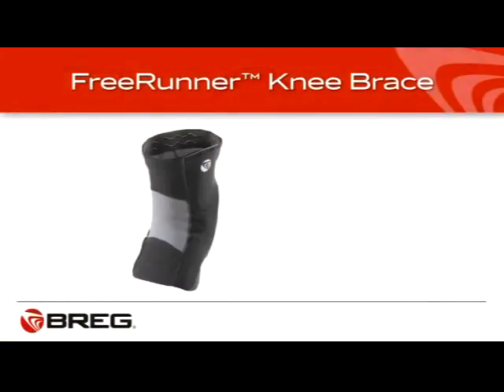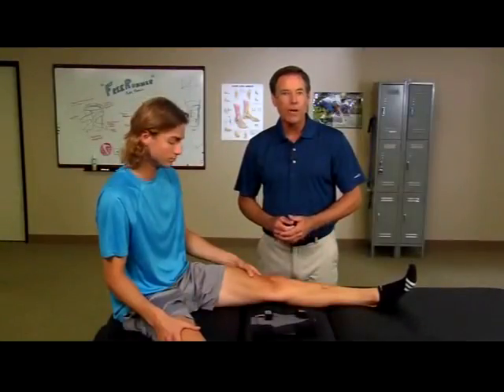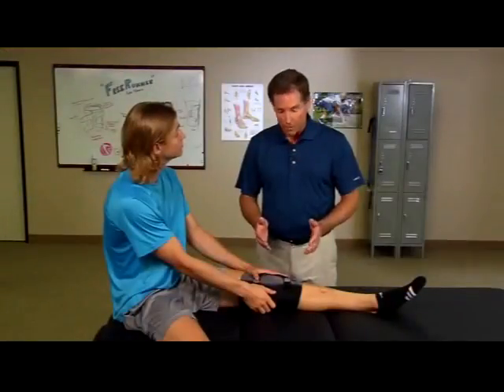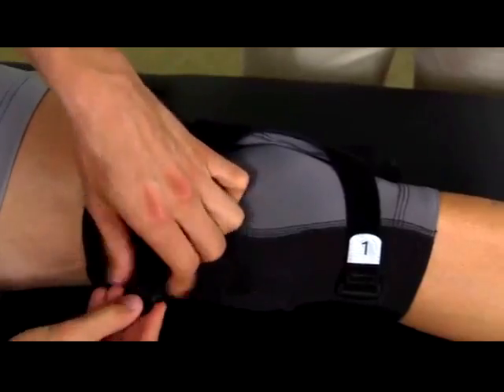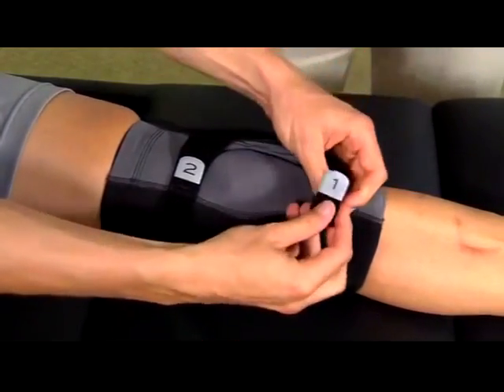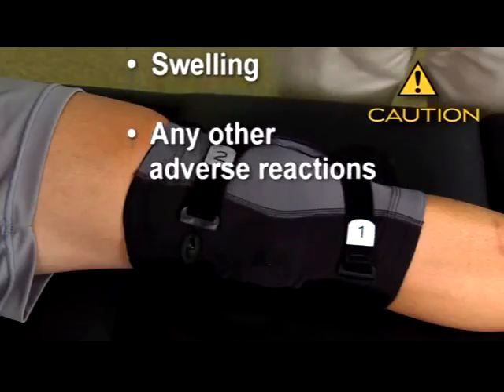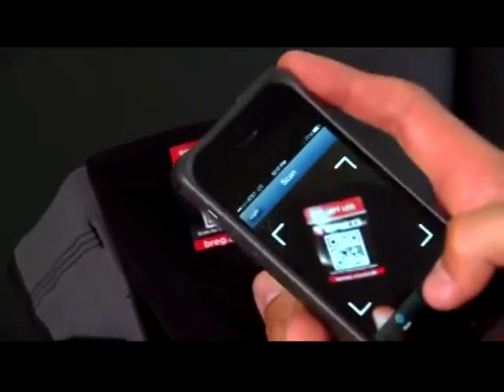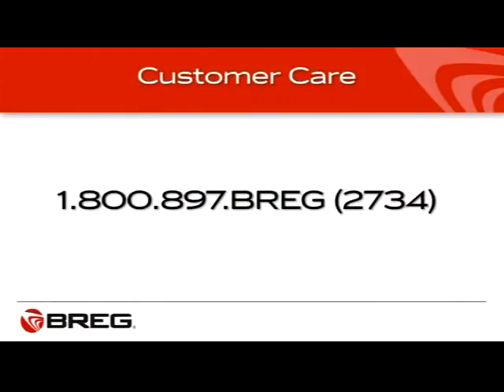Breg FreeRunner Video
Breg FreeRunner Knee Brace is the premier soft good for patellofemoral support. It is designed for patients who have patellofemoral discomfort resulting from maltracking, subluxation or other patellofemoral injuries.

The Breg FreeRunner provides dynamic stabilization by relaxing at full flexion then progressively compressing at terminal extension. The lateral buttress offers a comfortable and personal fit, providing a soft tissue wall to maintain normal patella tracking.